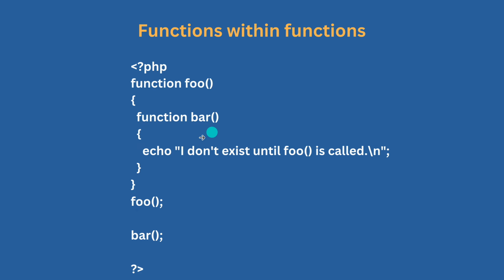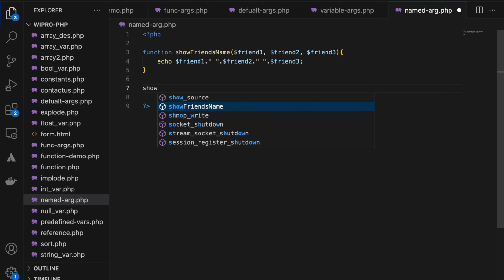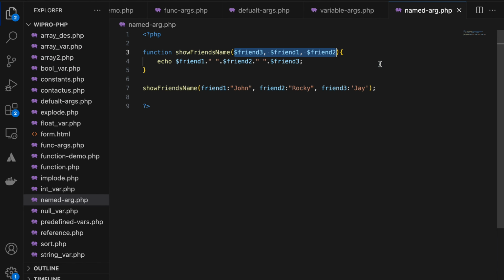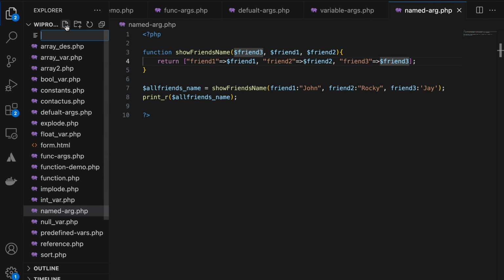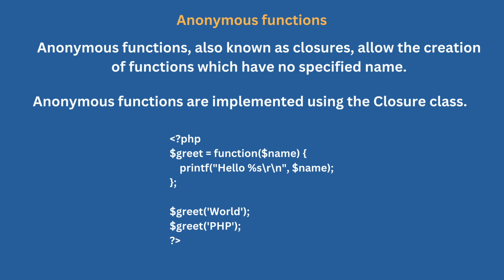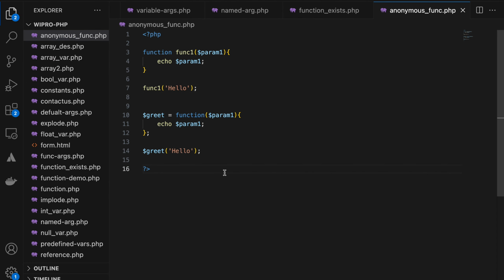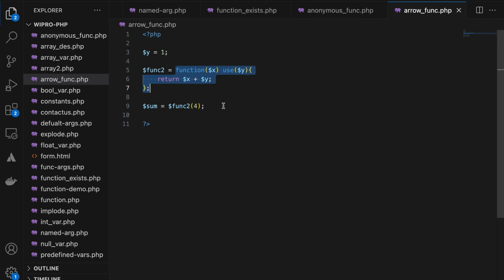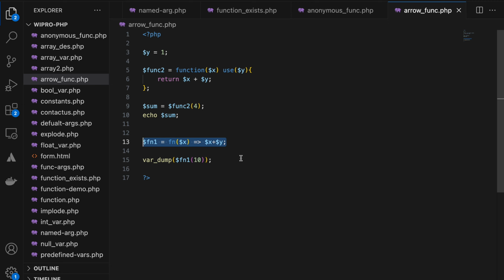Part 5 | Anonymous Function in PHP | Arrow Function in PHP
In this video, we have covered:
- Named Arguments in PHP
- Return values from functions in PHP
- Returning an array to get multiple values
- Internal Built-in Functions
- Using function_exists() function
- Anonymous Functions
- Arrow Functions in PHP